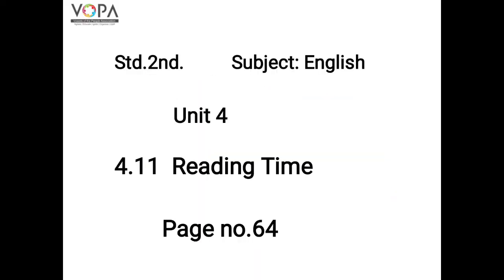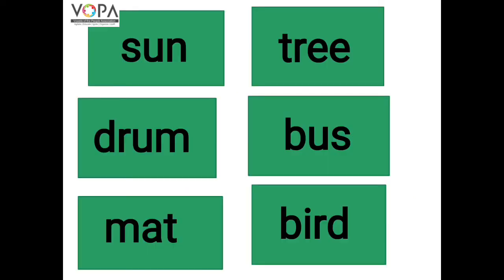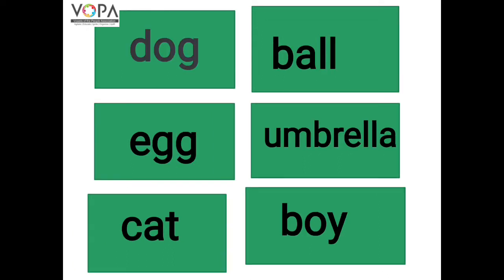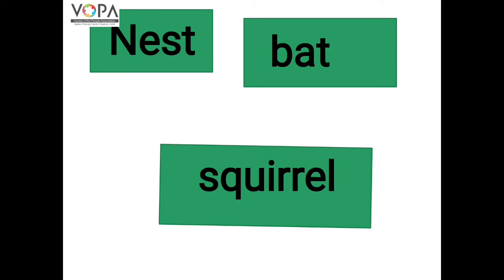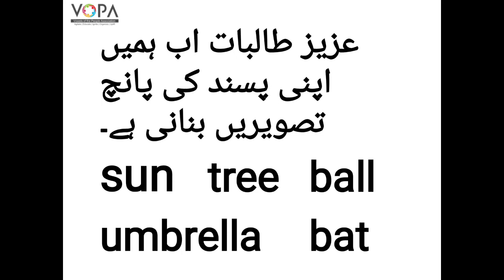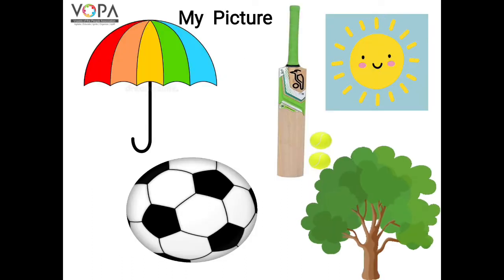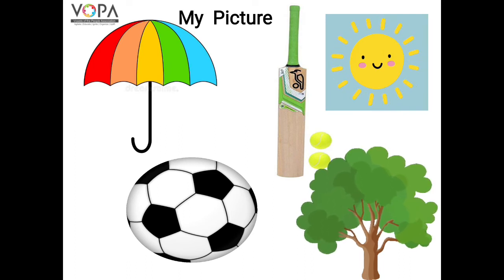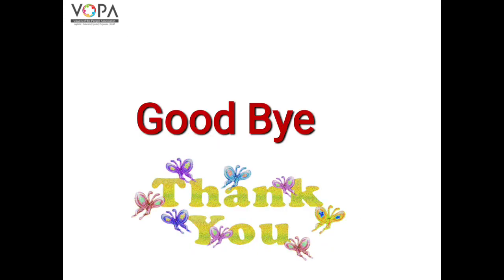2nd | English | Chap No.4.11 | Reading Time | Exp V2 | VSchool